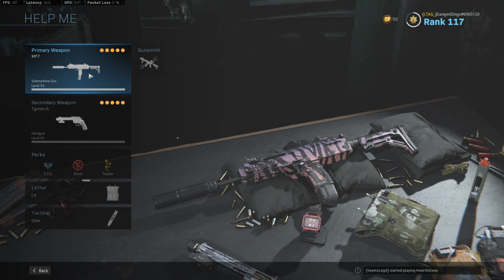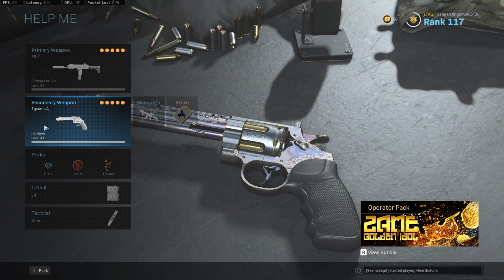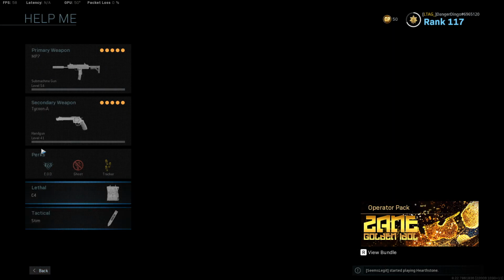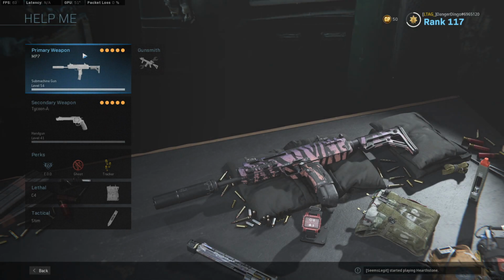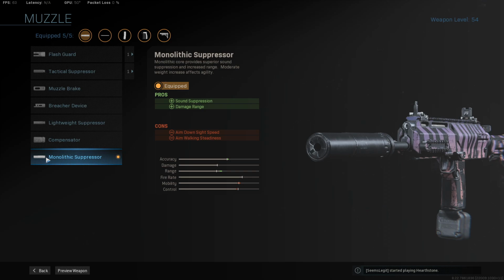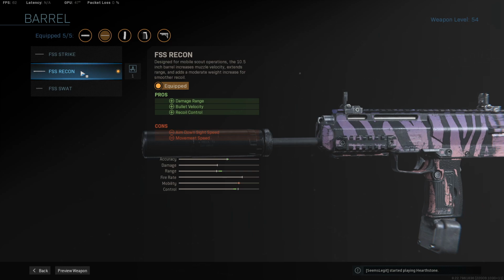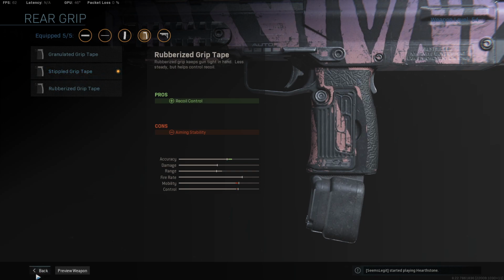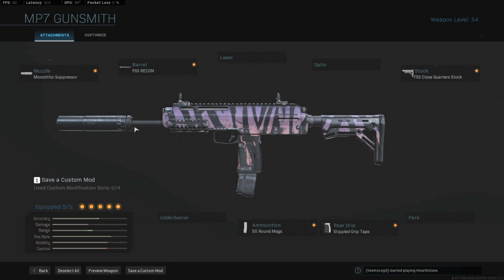MW3 MP7 IS BACK! Best MP7 Class Setup in Modern Warfare Multiplayer!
THIS BEST MP7 CLASS SETUP IS A BEAST IN MODERN WARFARE!

In this Best Class Setups in Modern Warfare Video, we're taking a look at the Best MP7 Class Setup in Modern Warfare Multiplayer. This Mp7 Class is designed around rushing in Multiplayer and has the Best MP7 Attachments and Perks!

Timestamps
0:00 Intro
0:56 Class Setup
2:31 Attachments
3:50  Gameplay
9:15 Final Thoughts